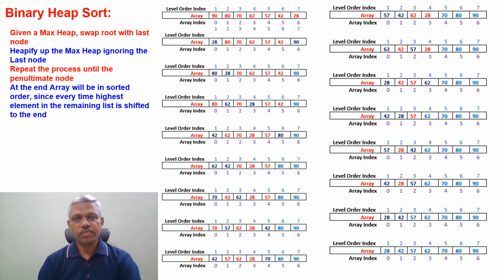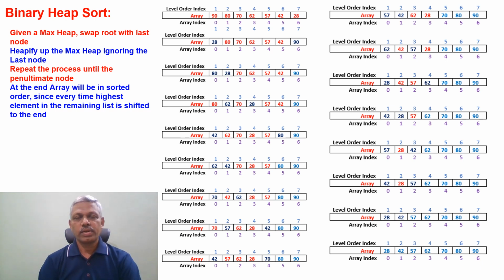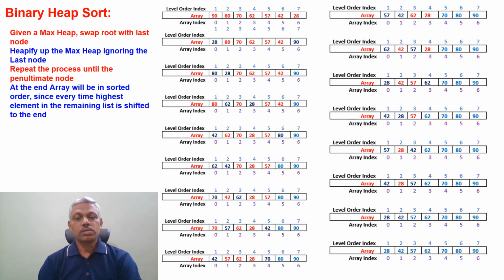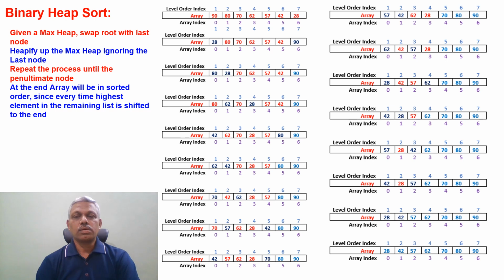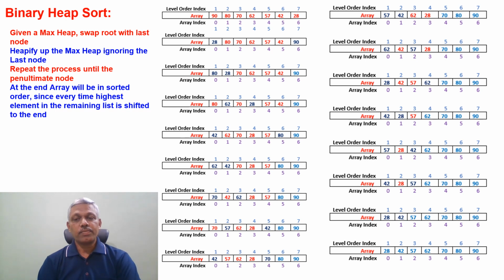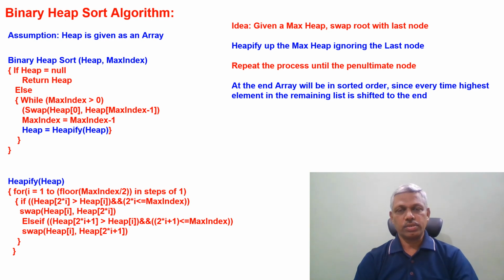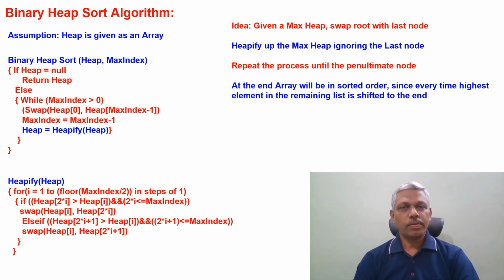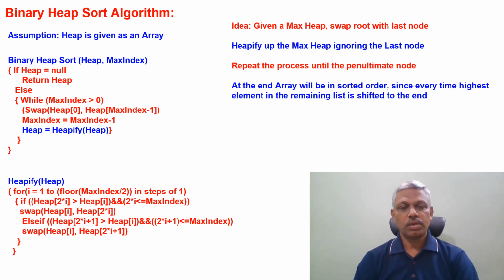Binary Heap Sort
In this video Example and algorithm for Binary Heap Sort is presented